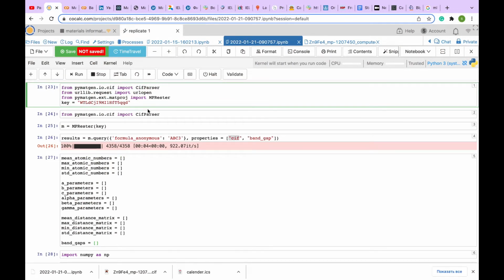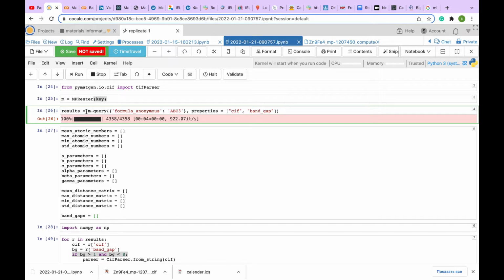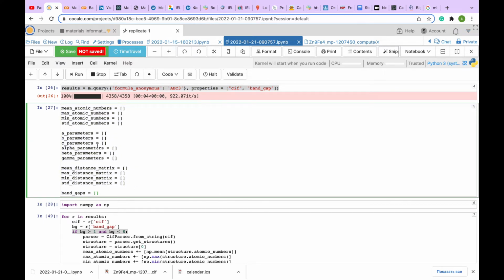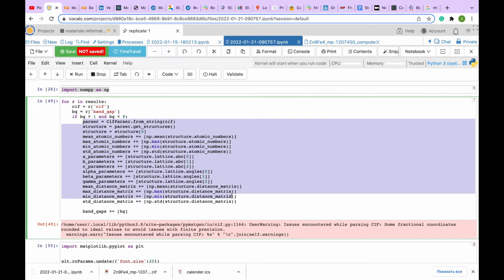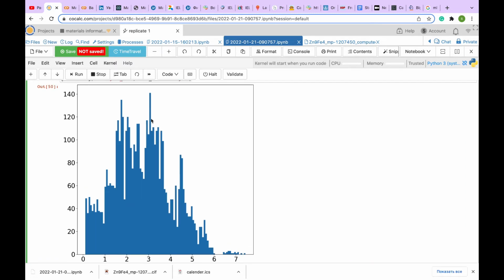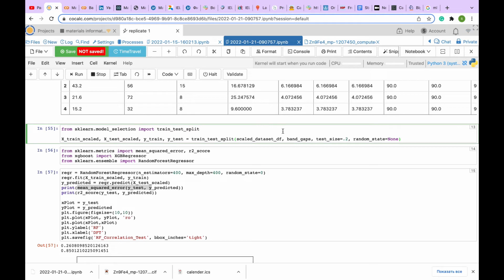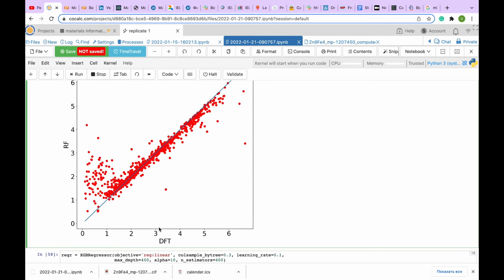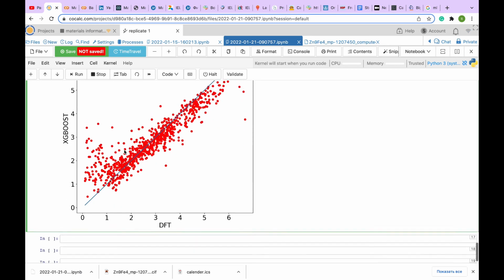Predicting materials’ properties using machine learning